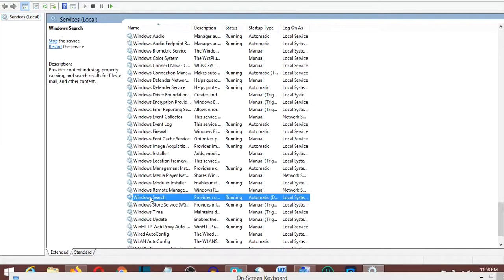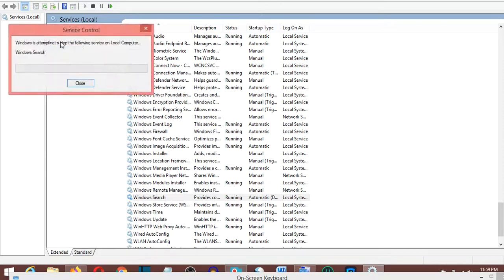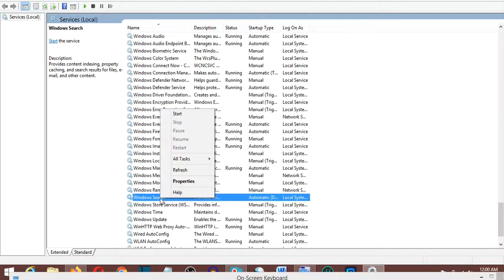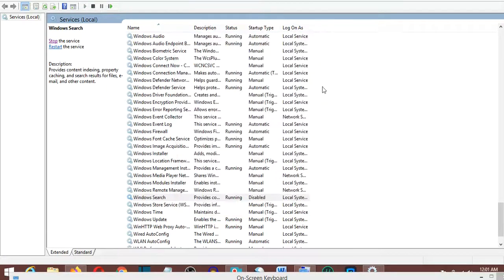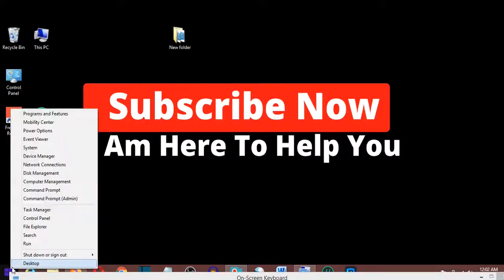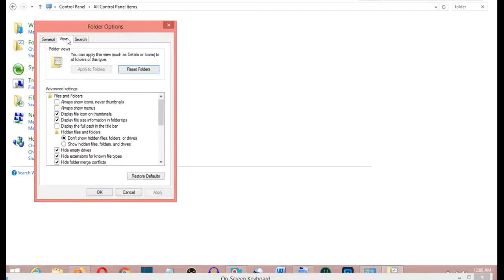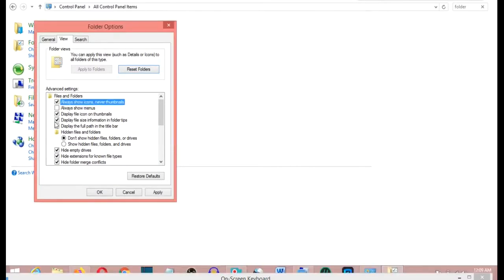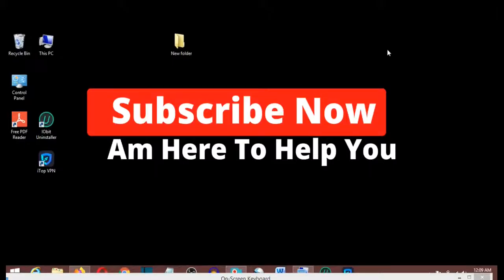How to make your PC faster with 2 simple steps | How To Optimize Windows for Gaming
Right-click on the windows start button.
Click run.
Type SERVICES.MSC and click enter.

Scroll down until you see windows search. And just click windows search.

Then move to windows search and click stop the service.

Again go back to windows search, right-click. And then click properties.

Look for startup type and click automatic (delayed start).
Look for disabled and click it.
Click apply and then click ok.
So close all these tabs.
Go back and click the windows start button.
Look for the control panel and click it.

Go to the search bar and type folder then click enter.
Look for folder options and click it.
Click view.
Then select always show icons, never thumbnails.

Unselect display file icon on thumbnails.

And now you are done.
Now your PC and Run Faster.